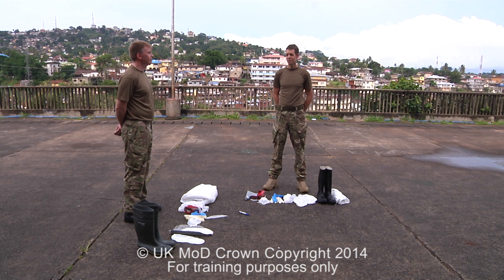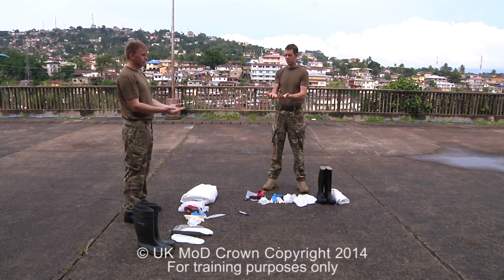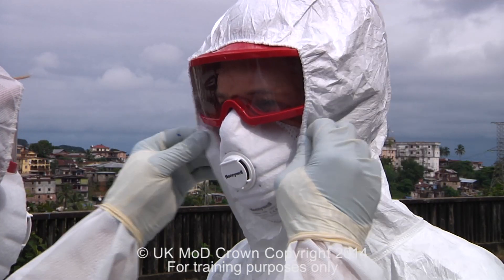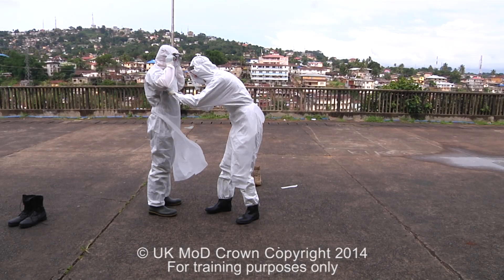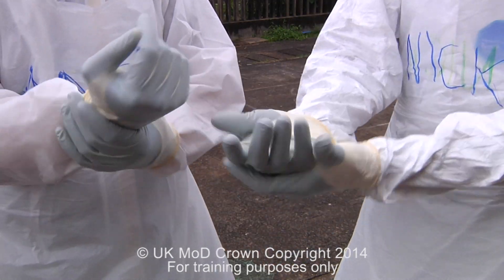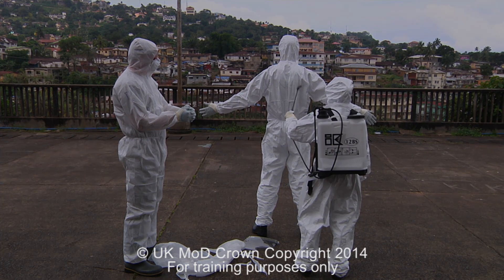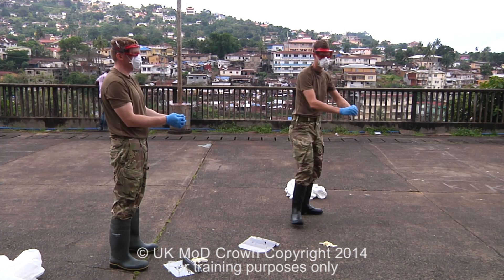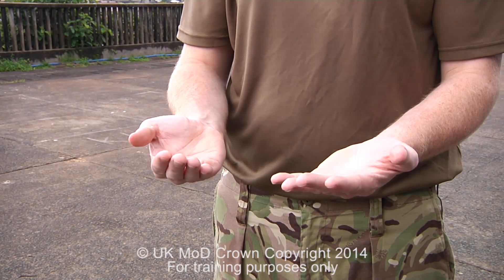Ebola Personal Protective Equipment Training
Members of the British Army demonstrate the correct procedures for putting on and removing PPE that is used when treating patients with Ebola.
This video is not a substitute for undergoing hands on training from an appropriate instructor prior to working in an Ebola Treatment Unit